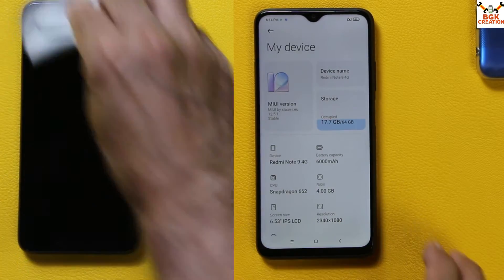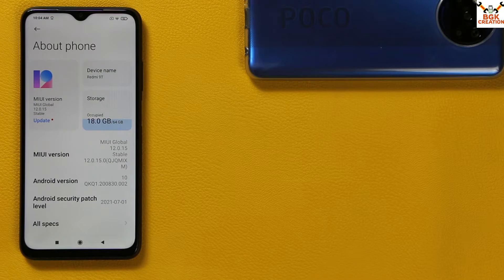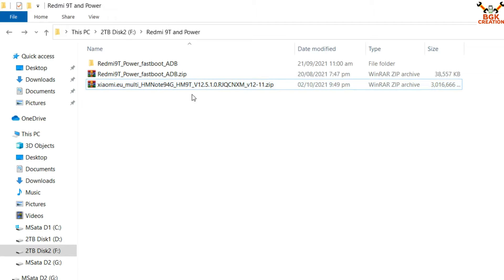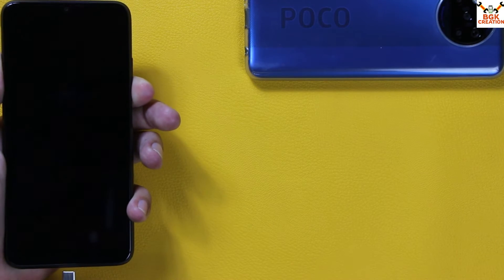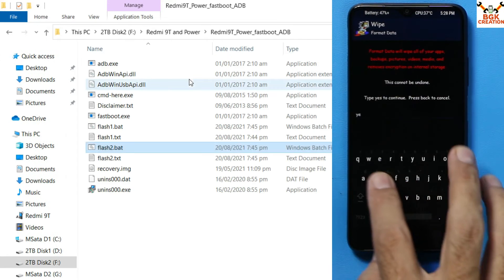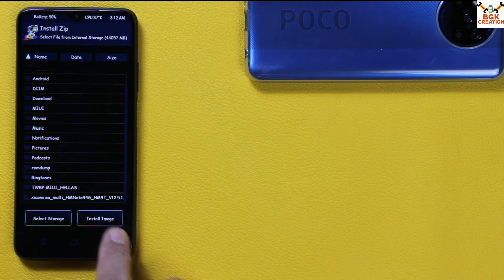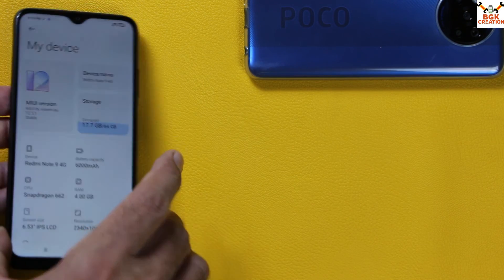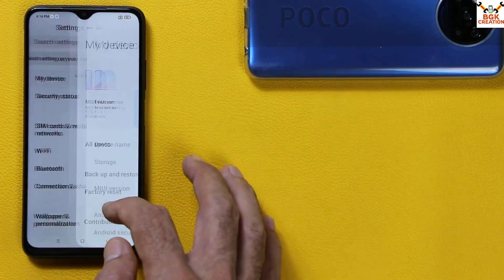Flash Miui 12.5.1 xiaomi.eu rom On Redmi 9 Power Or Redmi 9T English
Do you want to update Redmi 9T or Redmi 9 Power to Miui 12.5.1 Xiaomi.eu rom then watch this video follow all the steps and get EU rom with mi dialer and stock call recorder with super live wall papers on your Redmi 9T Or Redmi 9 Power.

You must unlock bootloader first of your xiaomi mobile phone

Must save all internal storage data.
battery must charge around 50 to 60 percent.
remove lock screen password.
data cable and computer requires.
Sync Mi account and Google Account once then remove.

Watch My Videos in English Language

Download
Recovery Magisk ADB Fastboot file redmi 9t and power

Xiaomi.eu rom Miui 12.5.1 Redmi 9T & Redmi 9 Power

Mi Flash Tool 2017 Install it on Windows to install drivers

Stay Blessed